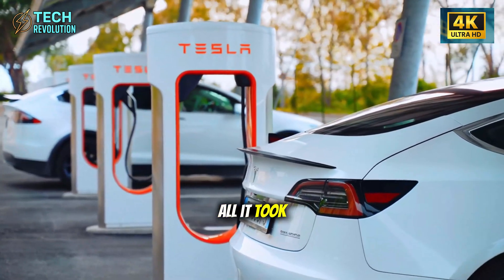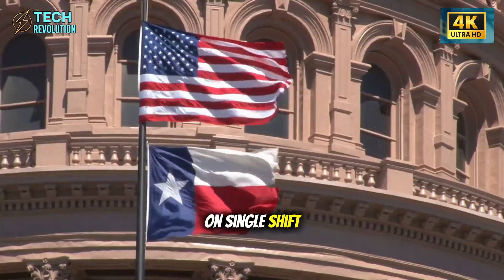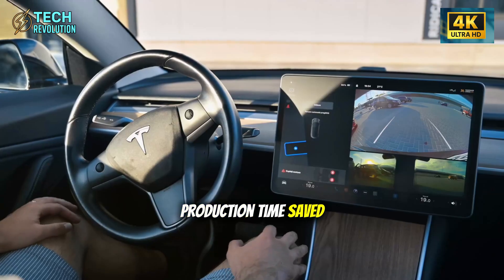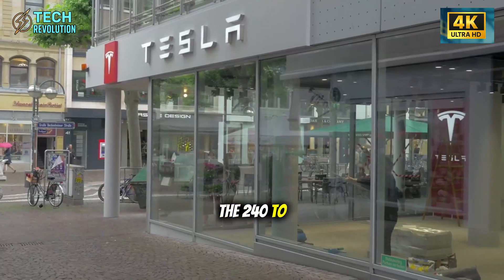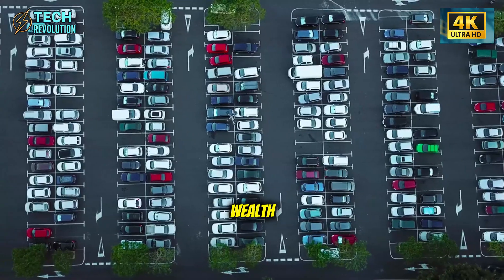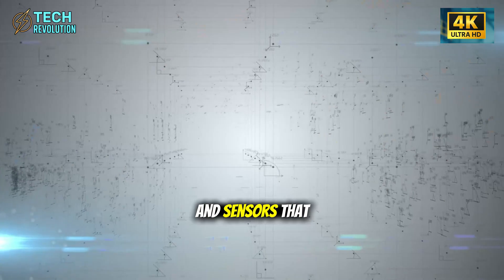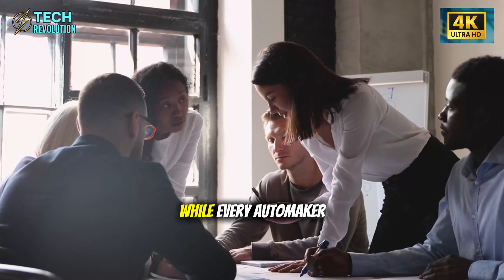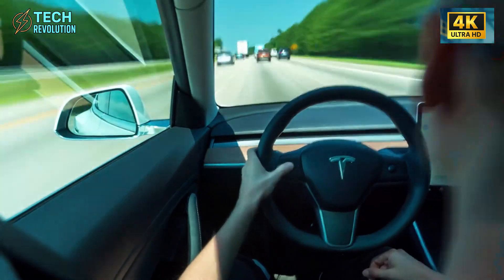Tesla Model 2 FINALLY HERE 82 Days, $30K, 3 Batteries... What's SHOCKING?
Tesla Model 2 Senior Edition: 82-day build, 3 batteries, and a strategy twist shaking the EV world.
⏳ Timeline:
00:00 – Tesla Model 2: How Was This Built in 82 Days?
02:42 – Tesla Model 2: GigaCast Breakthrough Nobody Expected
05:07 – Tesla Model 2: Why Three Battery Options Matter
07:16 – Tesla Model 2: 90-Second Charge Tech Explained
11:23 – Tesla Model 2: Precision Manufacturing Shock
13:19 – Tesla Model 2: The Hidden Margin Advantage
15:09 – Tesla Model 2: What This Means for Legacy Automakers
🔔 You may be interested in: